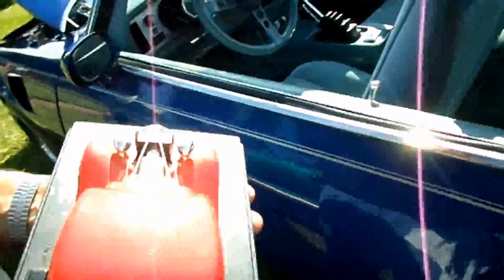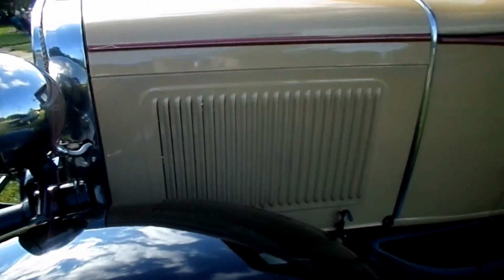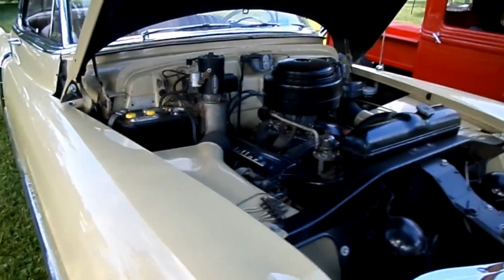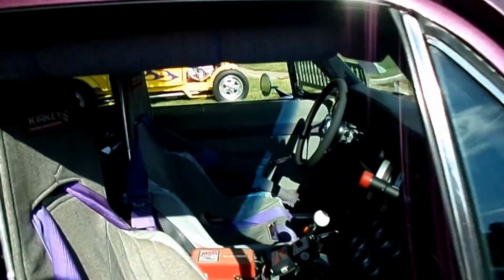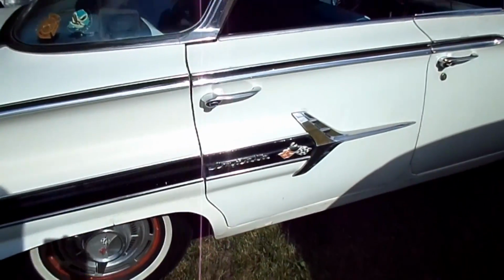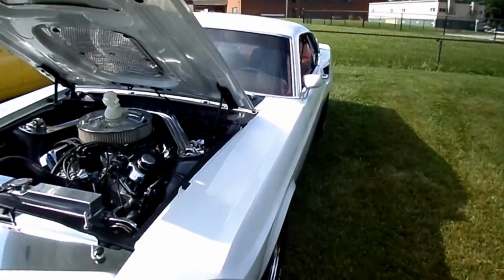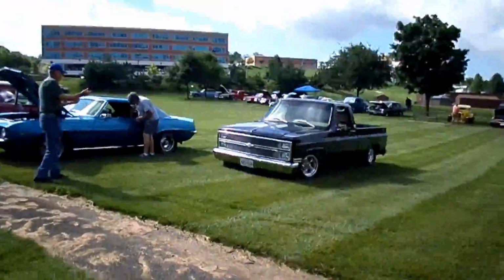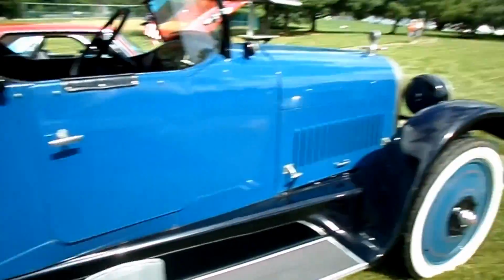Car show in Westminter MD today great turn out i think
car show in westmintser
westminster md
car show
think it turn out great today at the car show